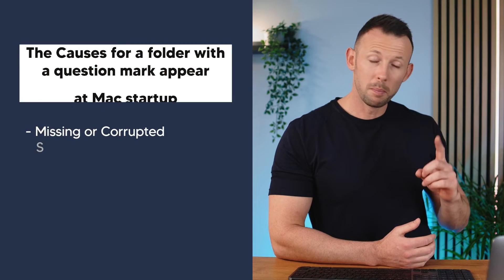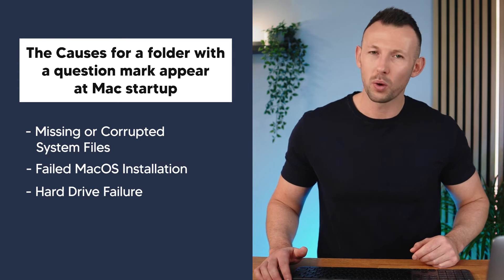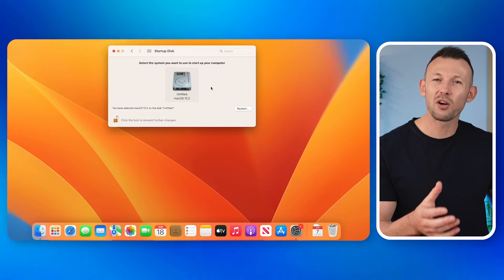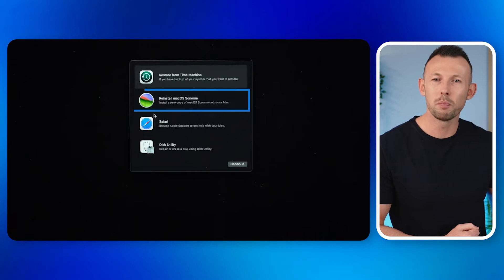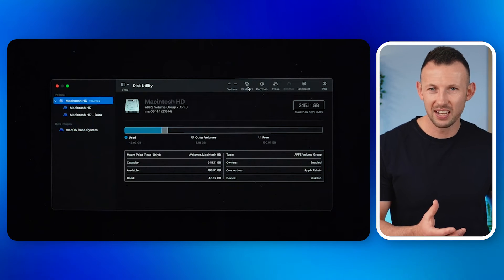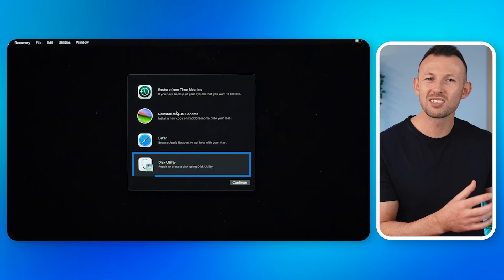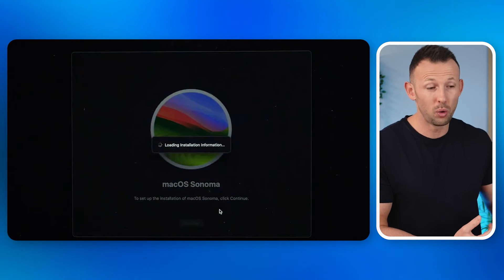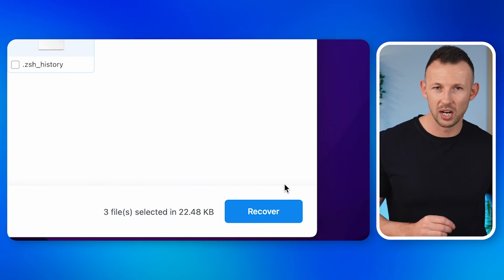[2024 New] How to Fix Macbook Bootup to Question Mark? Fix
If your MacBook is showing a folder with a flashing question mark at startup, don't worry! In this video, we'll show you how to fix this issue step-by-step. Say goodbye to the flashing folder and get your MacBook up and running smoothly again!

Timestamps:
0:00 Intro
0:51 Why does a folder with a question mark appear at Mac startup
2:08 Solution 1: Reselect Startup Disk in System Preferences
3:03 Solution 2: Boot Mac from macOS Recovery Mode
3:52 Solution 3: Repair Startup Disk with Disk Utility
4:43 Solution 4: Reformat Mac Startup Disk
5:50 How to Recover Data from Mac

In this detailed tutorial, I'll explain the causes behind the flashing folder icon and walk you through several solutions to resolve the problem:

• Reselecting the Startup Disk: A quick adjustment in System Preferences that could reconnect you to your usual startup path.
• Using macOS Recovery Mode: Essential for deeper issues that simple settings can't fix, including how to reinstall your OS if necessary.
• Repairing the Startup Disk with Disk Utility: For checking and fixing any disk errors that prevent your Mac from starting up correctly.
• Reformatting the Mac Startup Disk: A last resort that involves erasing your startup disk and starting fresh to ensure a clean slate for your macOS installation.

Additionally, if your data is at risk, I'll show you how to use Wondershare Recoverit to safely recover your files from a non-booting Mac. This powerful tool can retrieve data from your hard drive once connected to another computer, ensuring you don’t lose precious documents, photos, or files.

Remember, maintaining regular backups can save you from stress and data loss. Watch this video to learn not just how to fix your Mac but also how to prevent future issues with effective data management practices.

Your input is invaluable as we help each other tackle tech challenges!